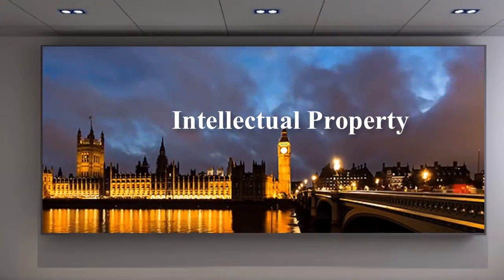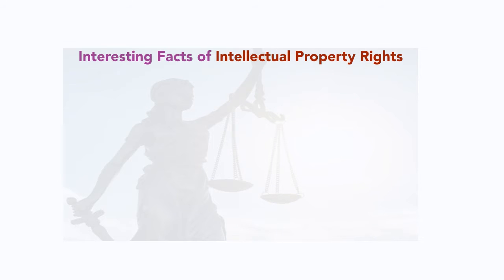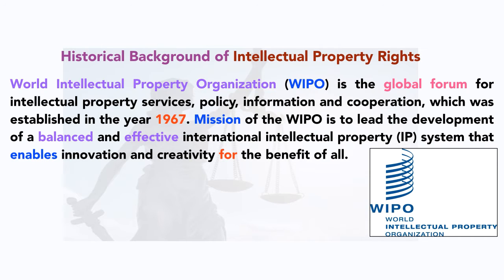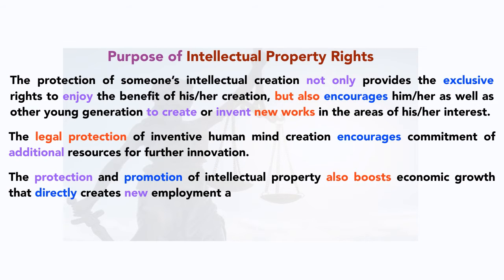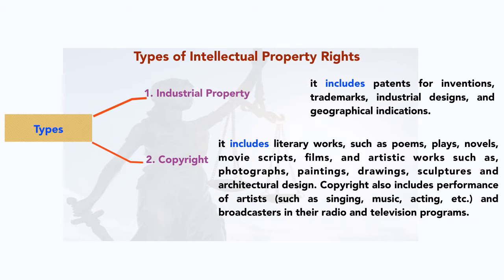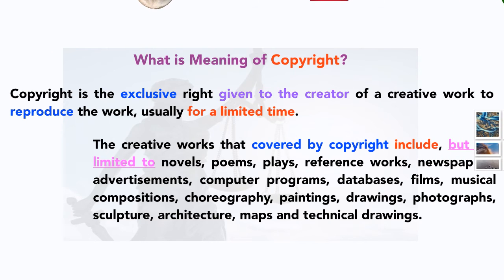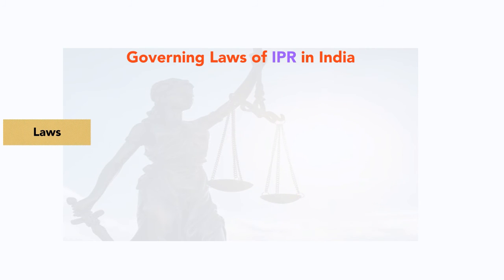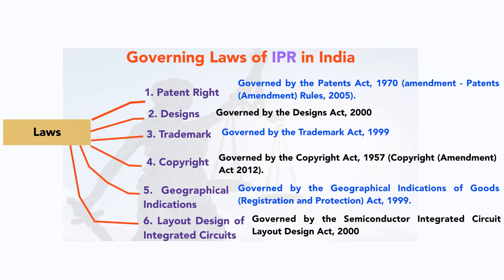The Simplest Explanation of Intellectual Property (For All Judiciary Exams)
This video explains the concept of intellectual property and its types along with relevant laws in simple language.